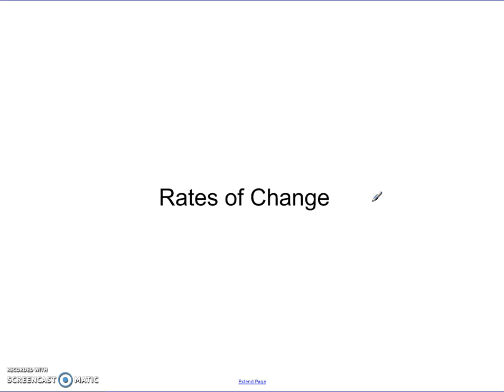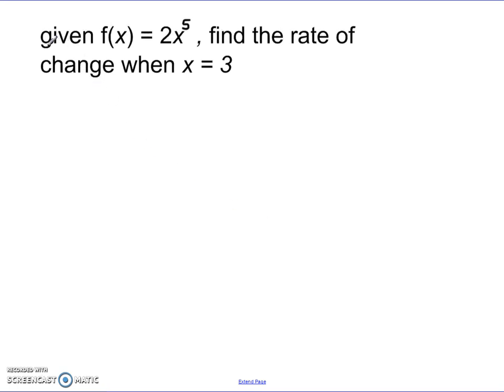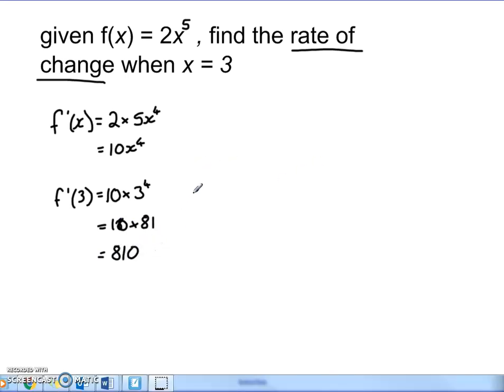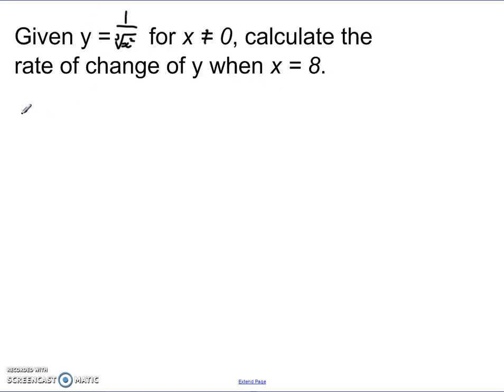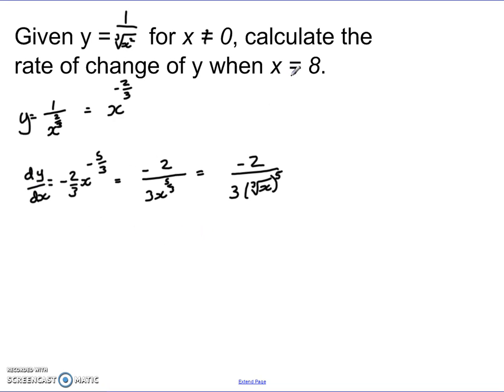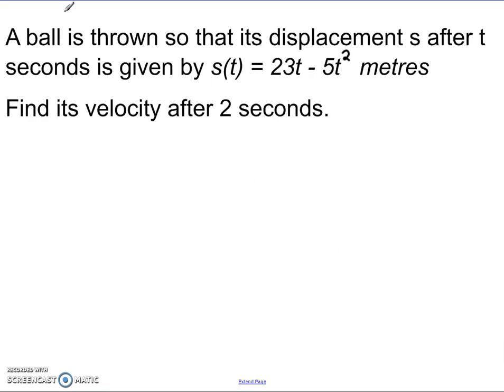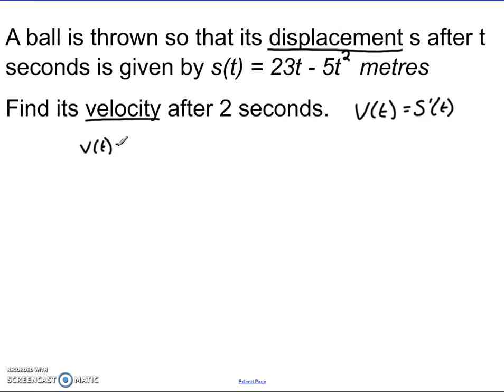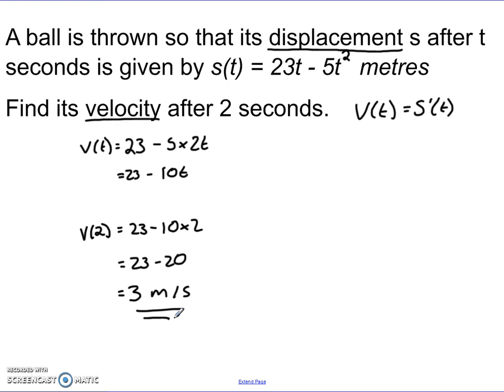Rates of Change